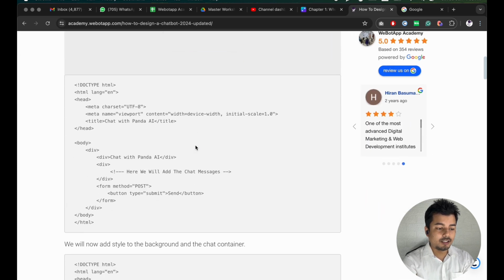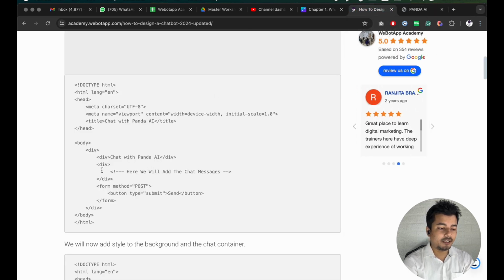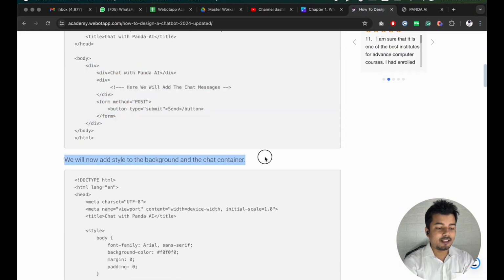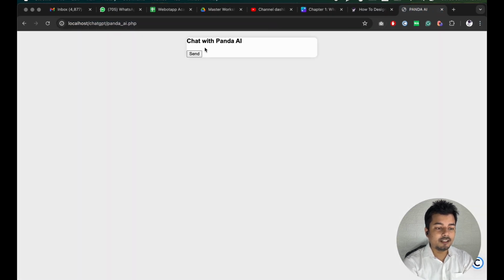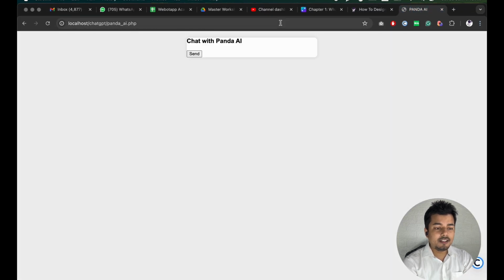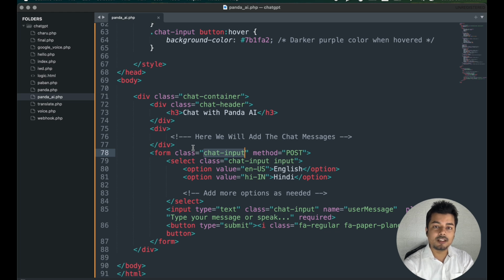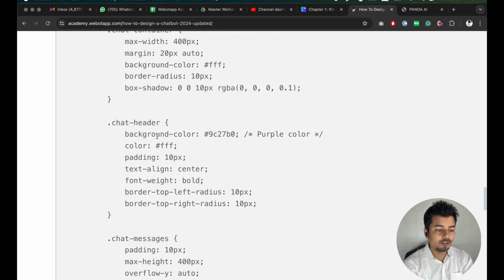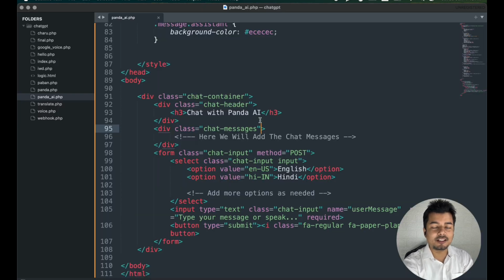Design UI Of Panda AI Chatbot. Chatbot Tutorial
In this video how to design the UI of our panda ai we will discuss in details to design the user interface of the app

It is basically a tutorial where you will learn HTML and CSS [Chatbot Tutorial]